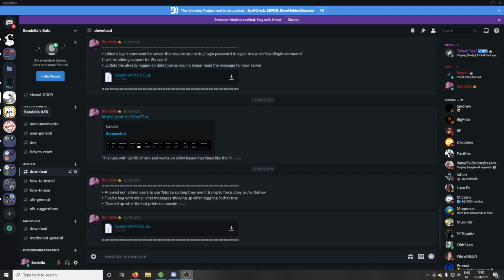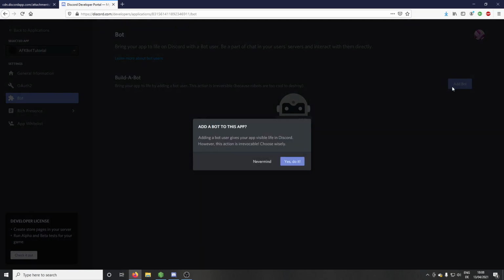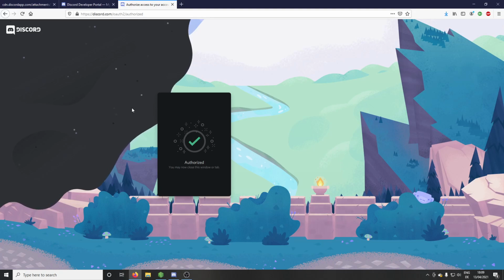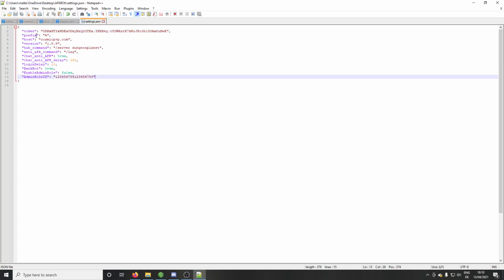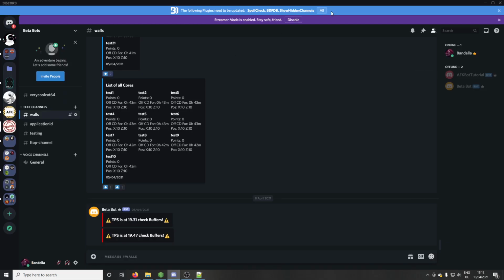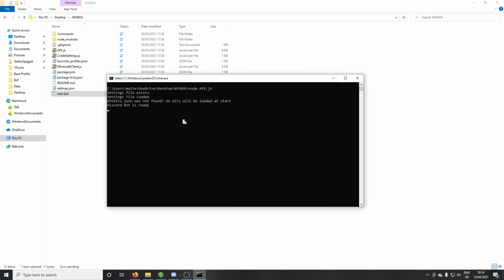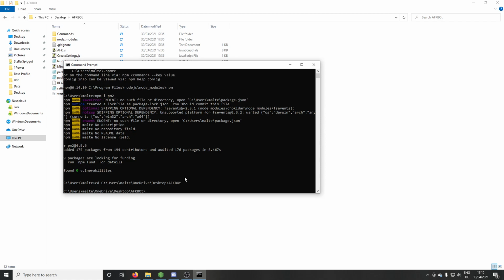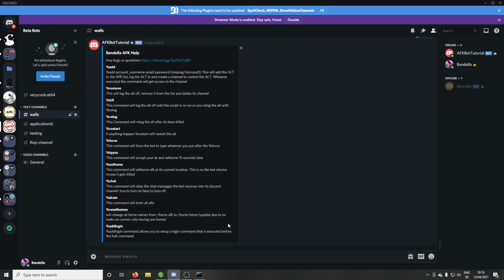BandellaAFK, AFK bot for minecraft factions and more